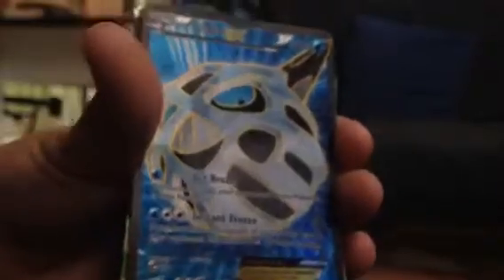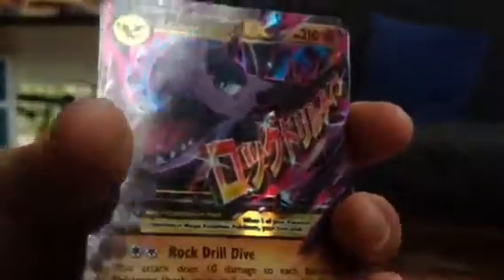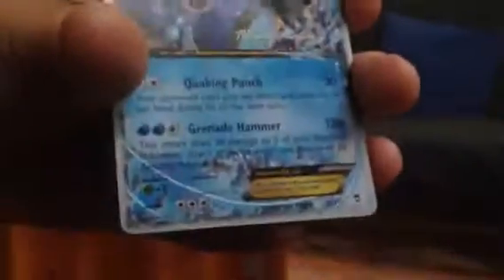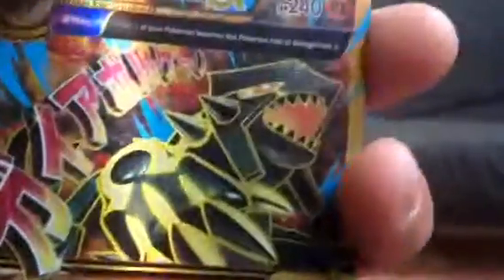Pokemon EXs showcase!🌵🎋☘🌲🌳🌹🌰🌚🌊🌪🌦☄🍟